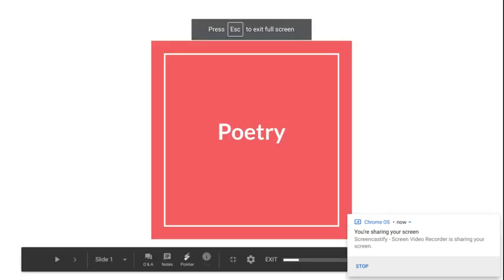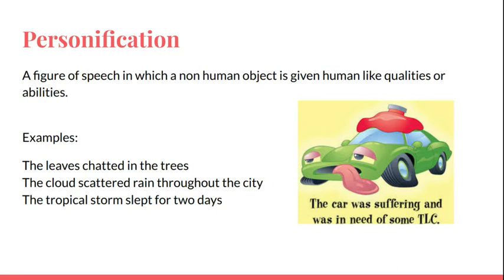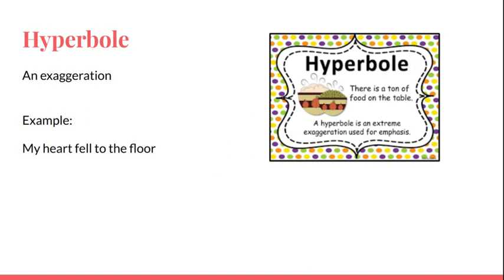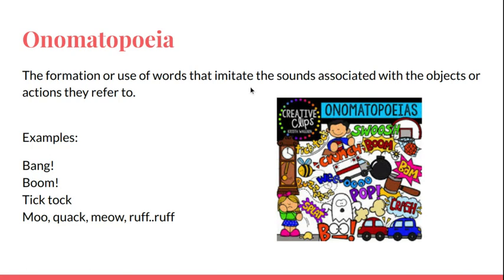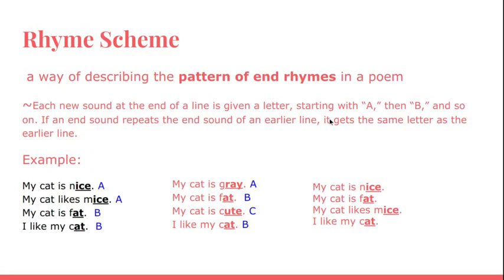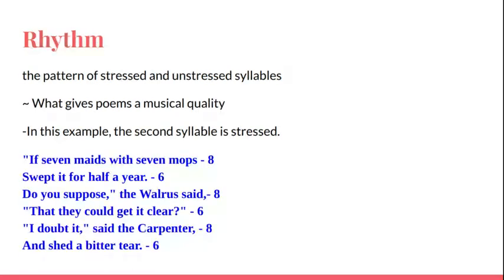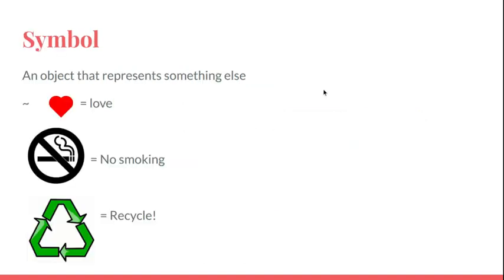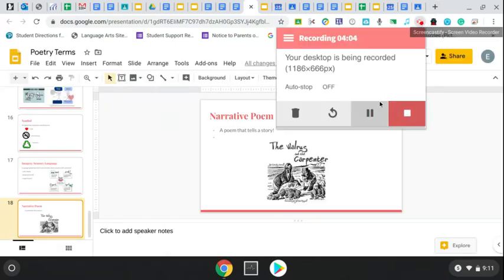Poetry Terms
This video explains the poetry terms slide show.